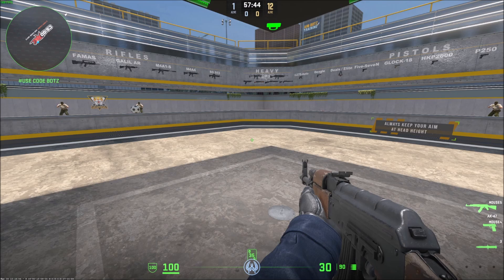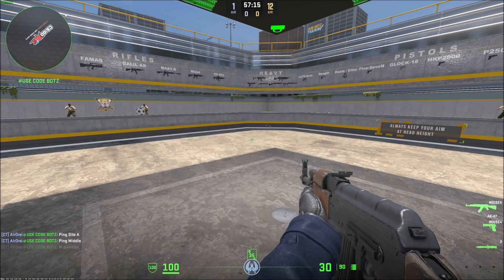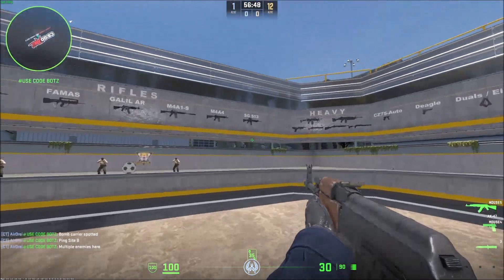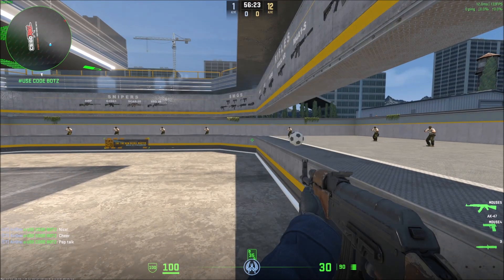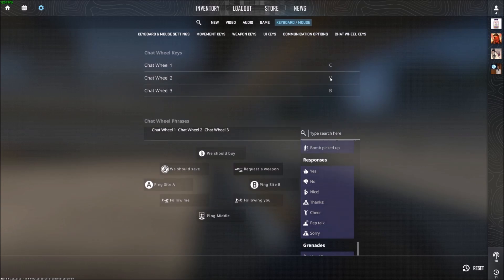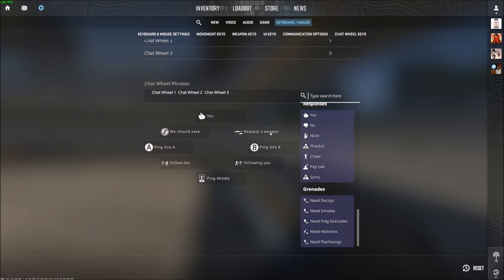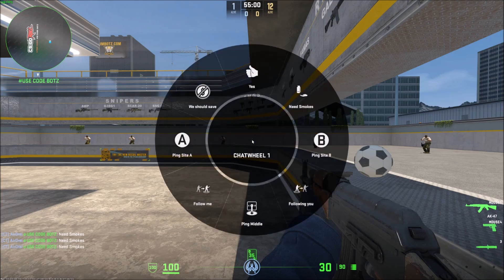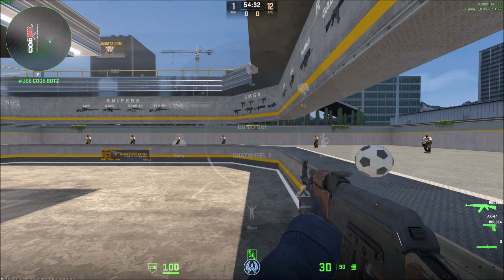How to Customize Your Chat Wheel in CS2!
How to customize your chat wheel in Counter Strike 2 (CS2)!